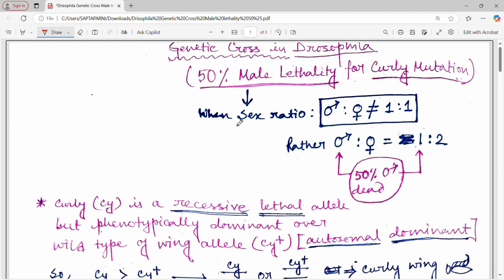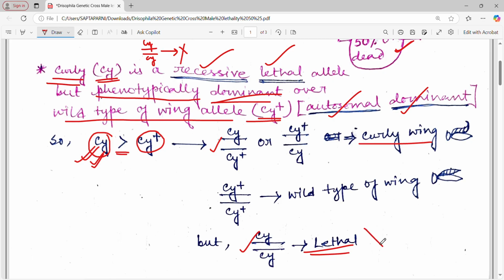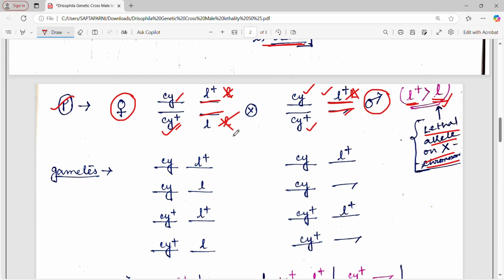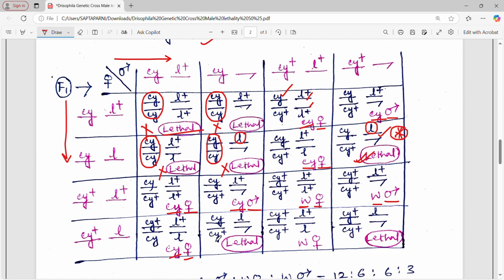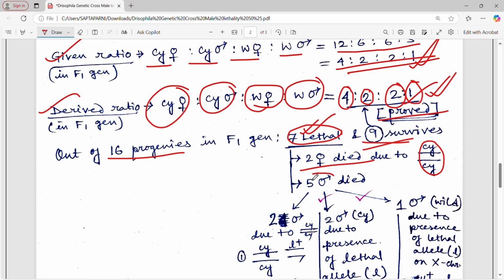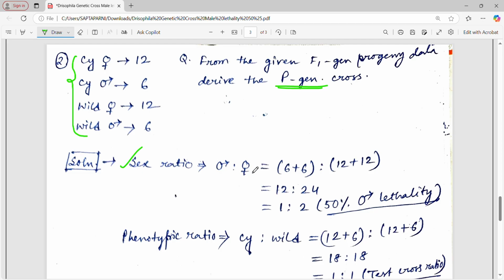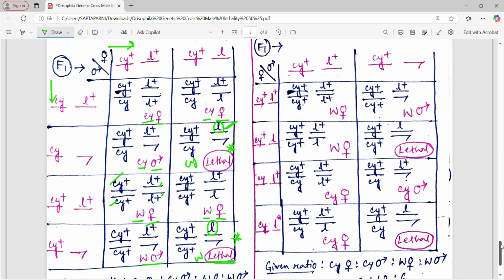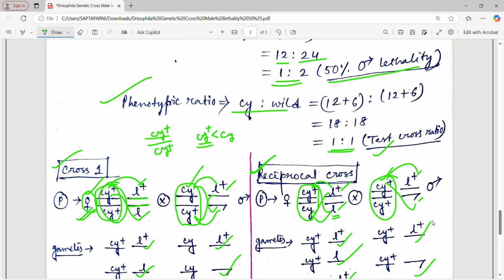Drosophila Genetic Cross (50% Male Lethality: Curly Wing Mutation)